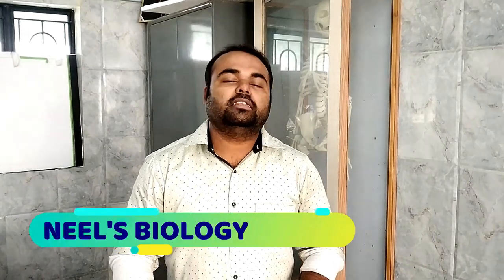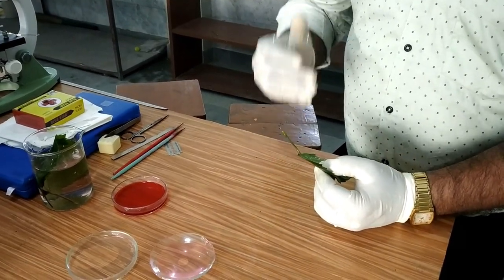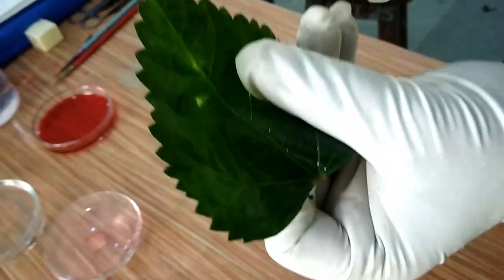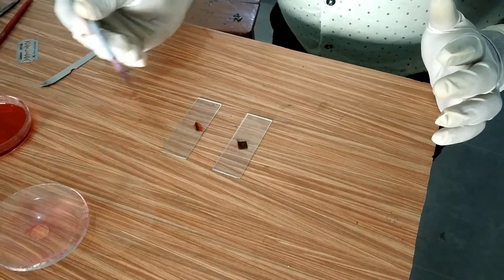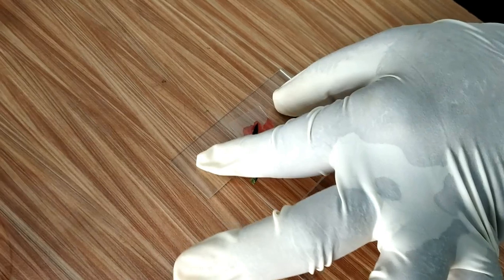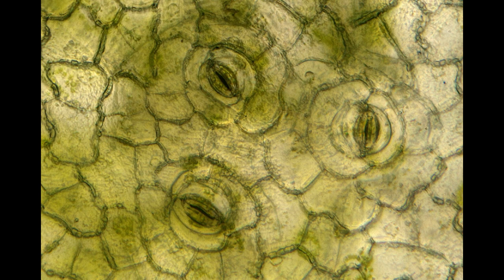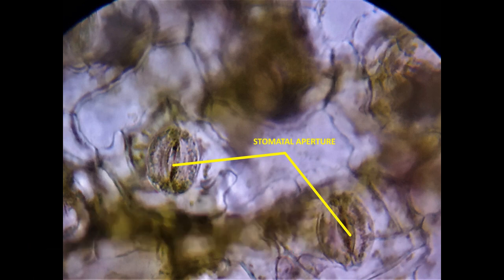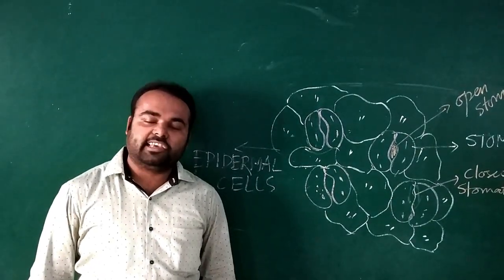Slide preparation of ''STOMATA''.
To prepare a temporary mount of a leaf peel to show stomata.